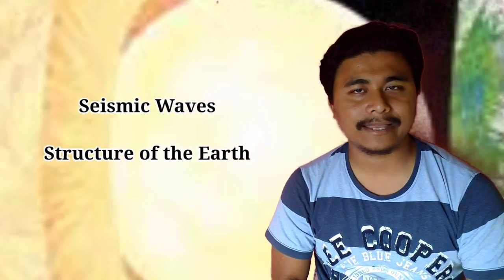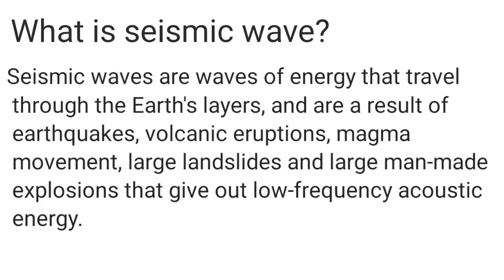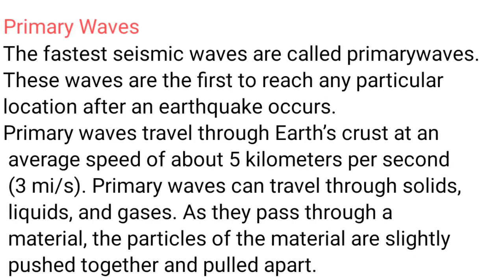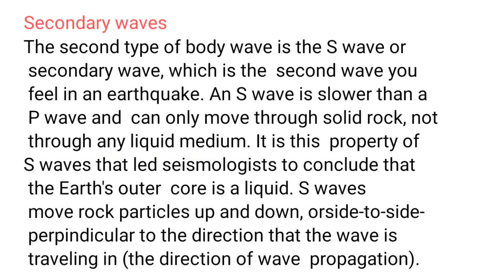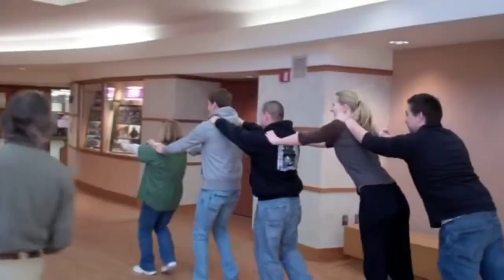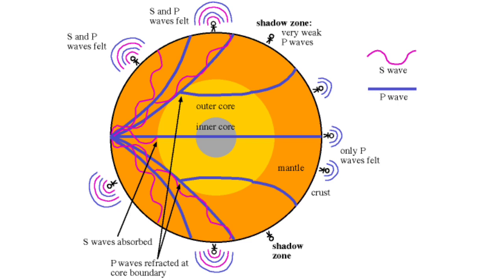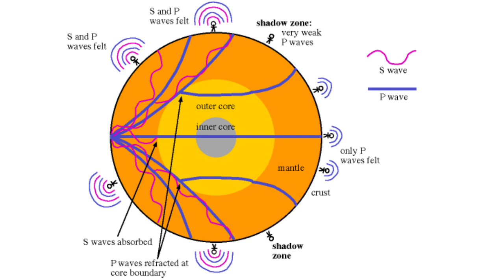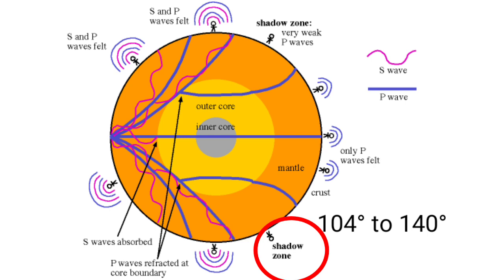ICSE GEOGRAPHY CLASS IX CH-STRUCTURE OF THE EARTH PART 2 SEISMIC WAVES EXPLAINED